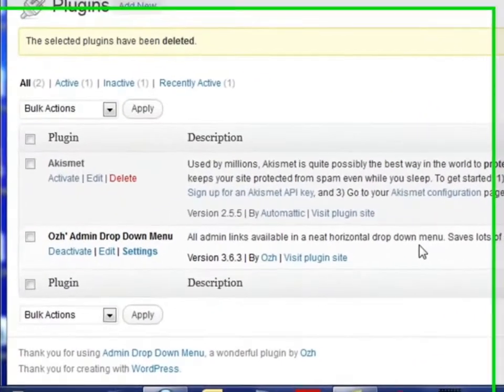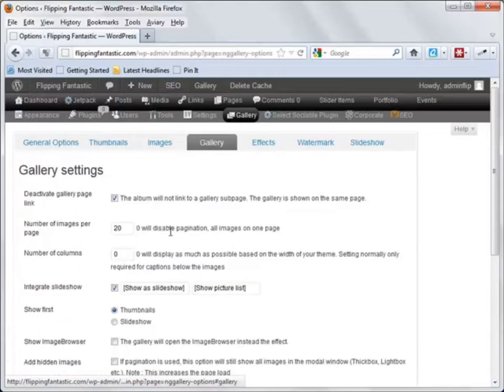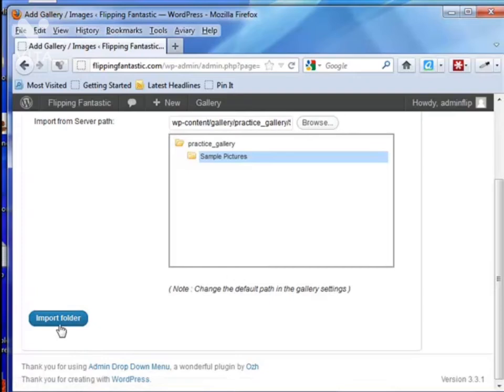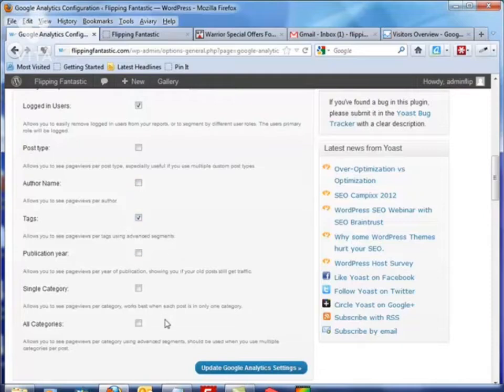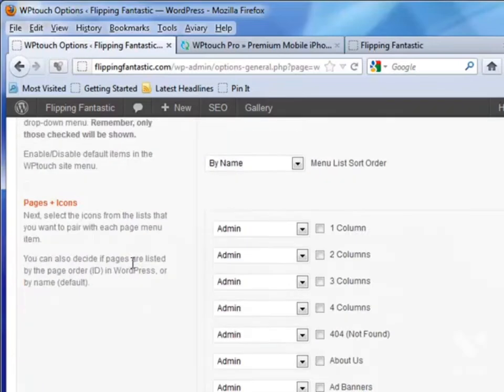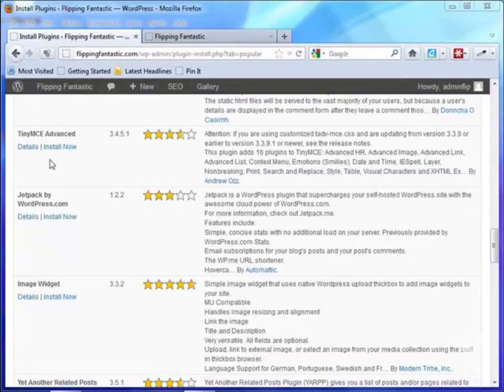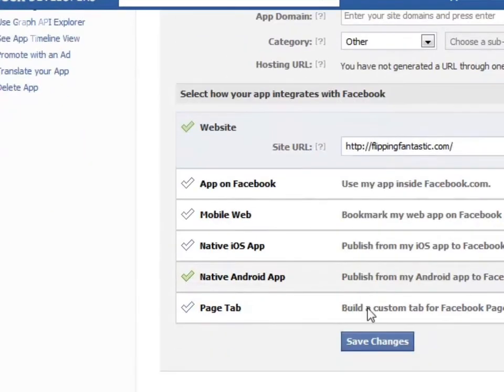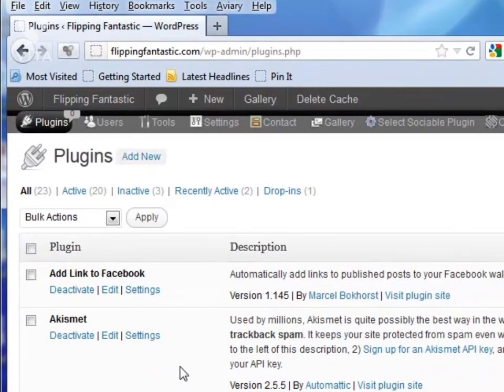Get daily money from making a WordPress profile 💯%free full course